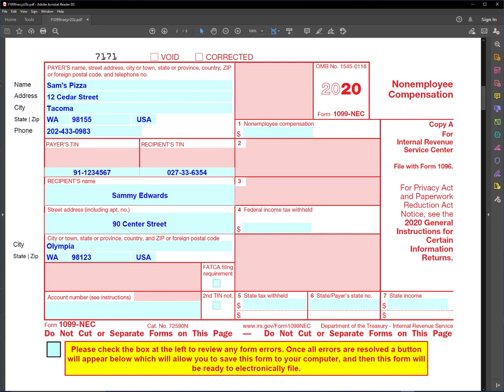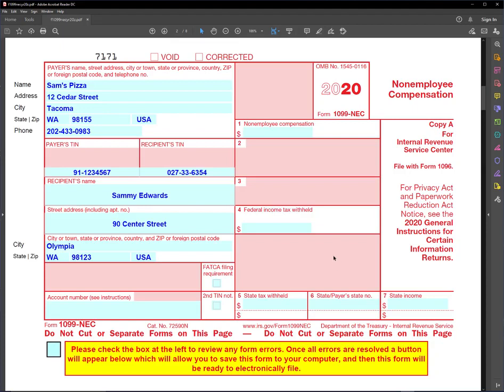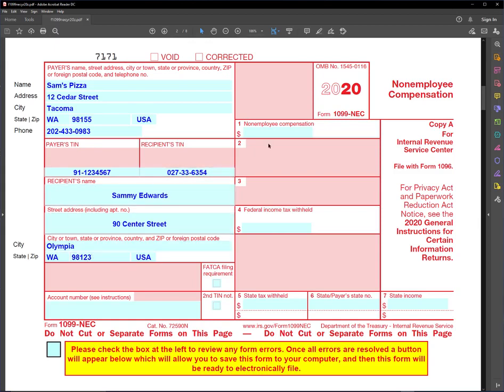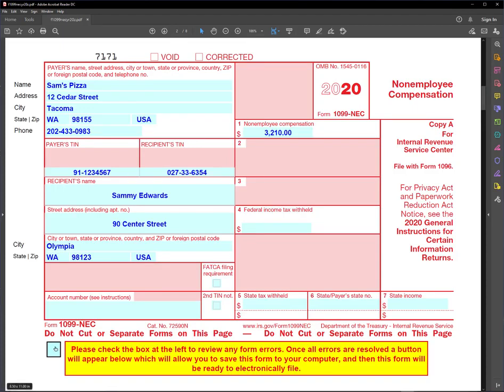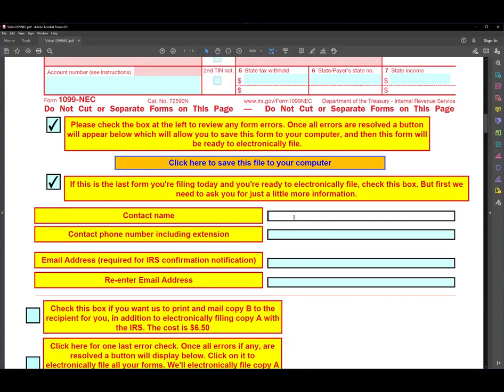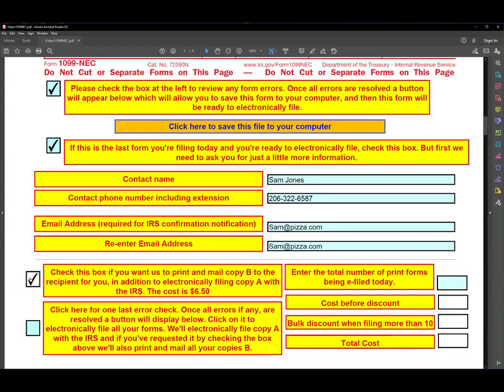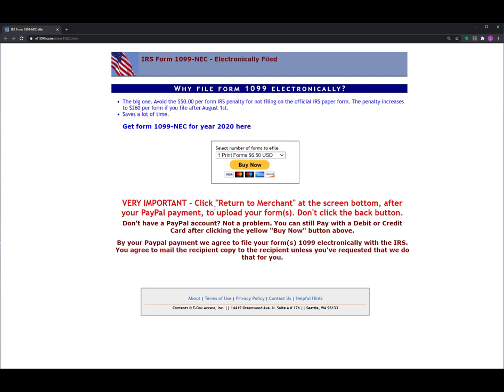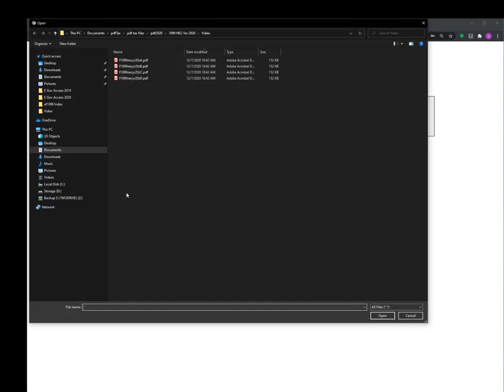How IRS Form 1099 NEC Filing Deadline for the Tax Year 2020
Not exactly. But in truth, it wasn’t all bad. As the novel coronavirus (COVID-19) continues to spread globally, its societal impact is reshaping the way businesses operate.